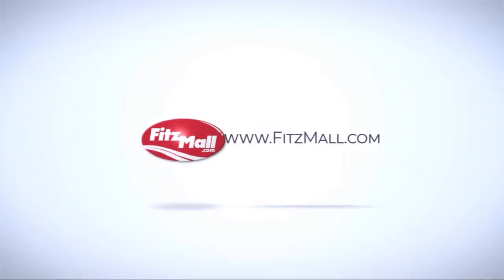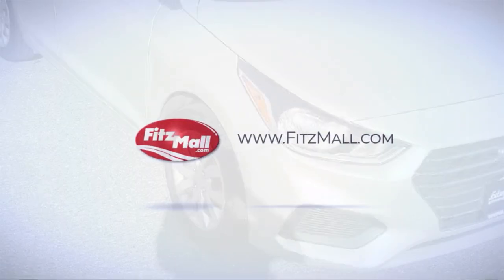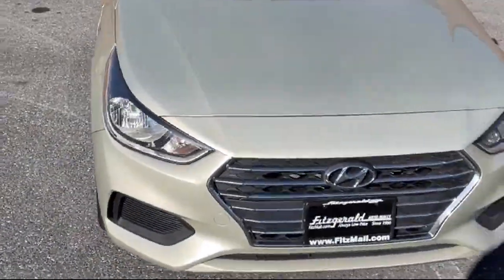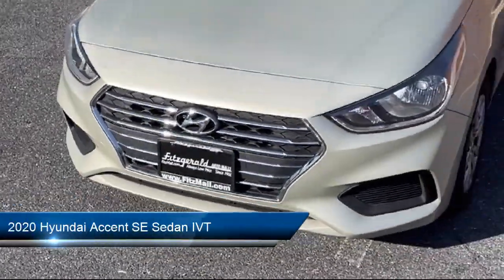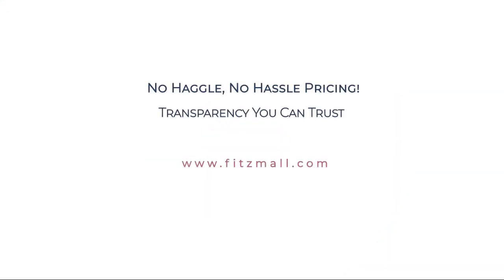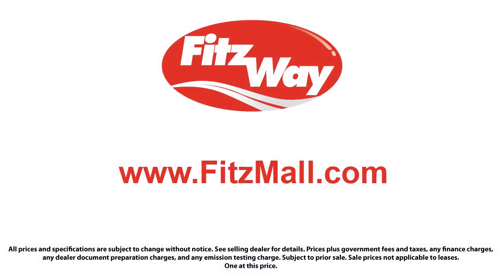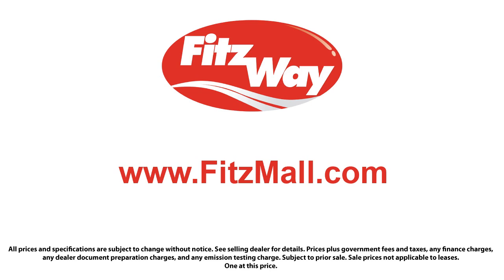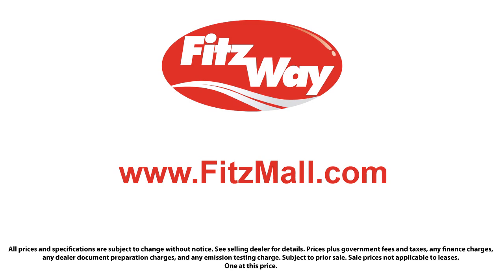2020 Hyundai Accent SE Sedan IVT Wheaton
2020 Hyundai Accent SE Sedan IVT - Stock Number: KX20126 - VIN: 3KPC24A6XLE120126.